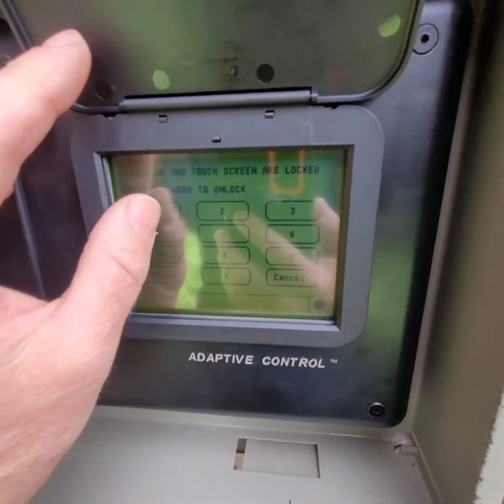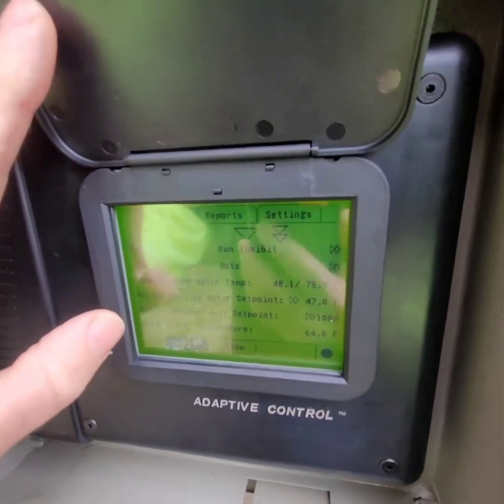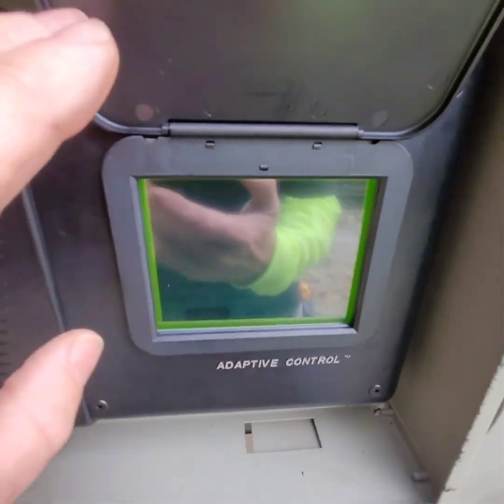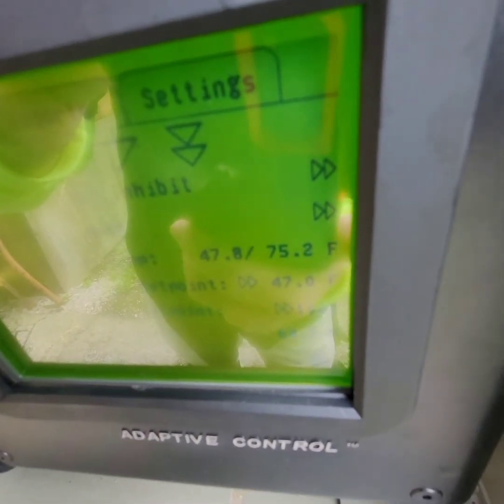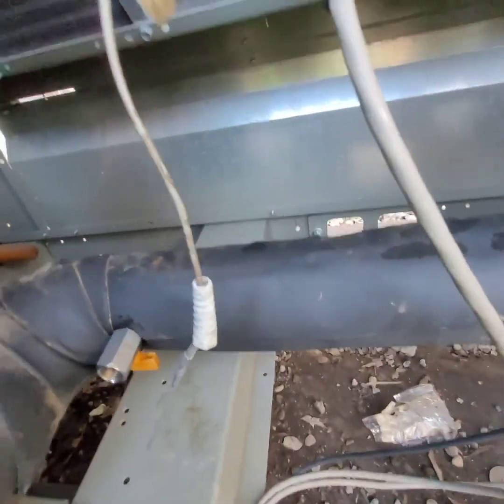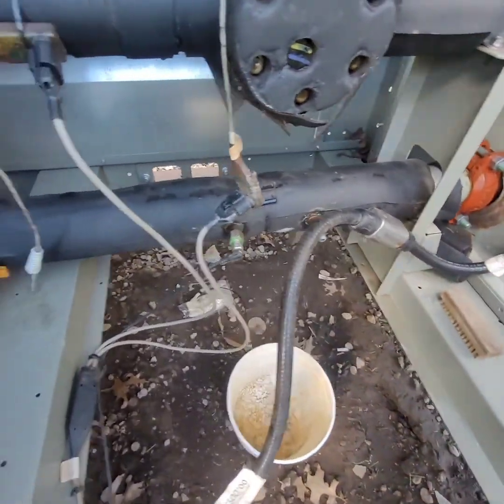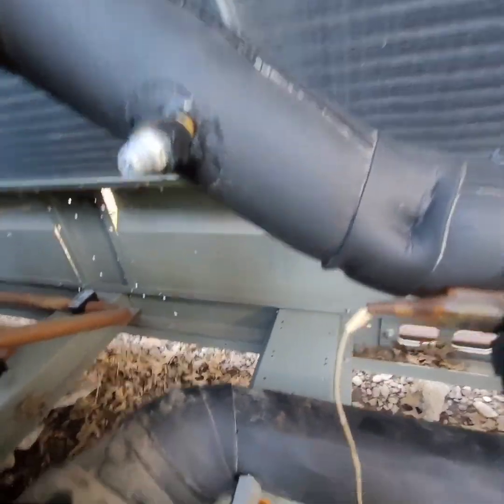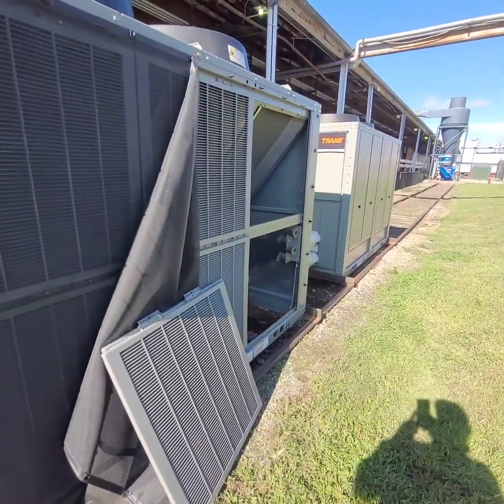Trane chiller sensor problem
Trane on train tracks sensor problem